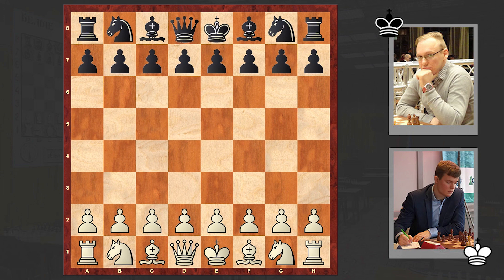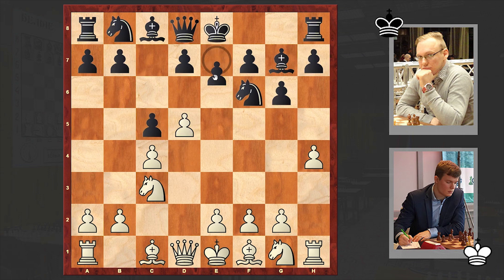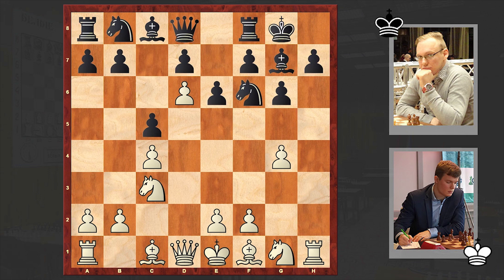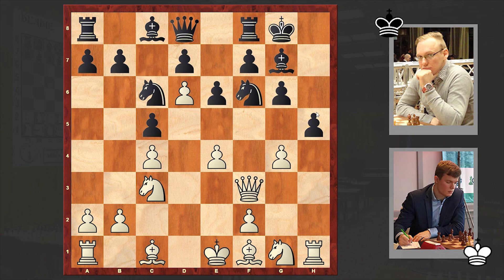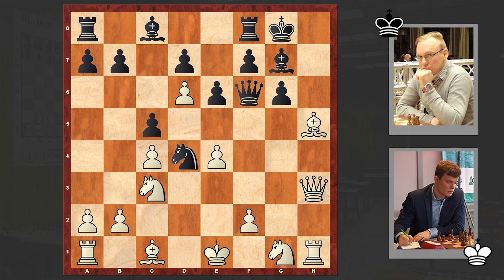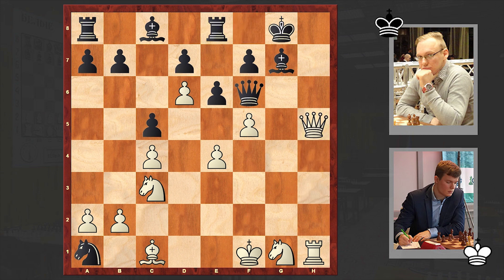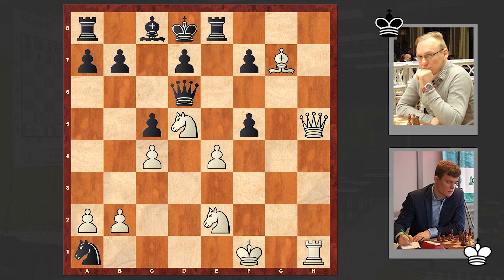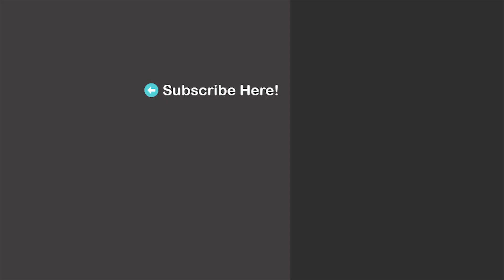Alekseenko vs Ragger! Invitation For A Fork!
Kirill Alekseenko vs Markus Ragger
European Club Cup 2021 round 05
E60 Indian Defense: West Indian Defense
1. d4 Nf6 2. c4 g6 3. h4 Bg7 4. Nc3 c5 5. d5 e6 6. h5 Nxh5 7. g4 Nf6 8. d6 O-O 9. e4 Nc6 10. Qf3 h5 11. gxh5 Nxh5 12. Be2 Nd4 13. Qh3 Qf6 14. f4 Nc2+ 15. Kf1 Nxa1 16. Bxh5 gxh5 17. f5 Re8 18. Qxh5 exf5 19. Nd5 Qd4 20. Ne2
1-0